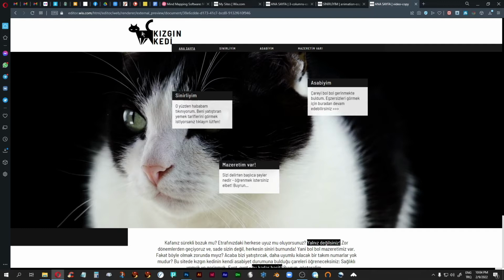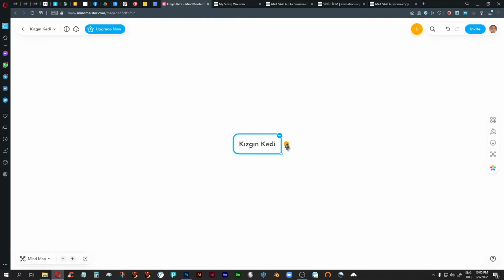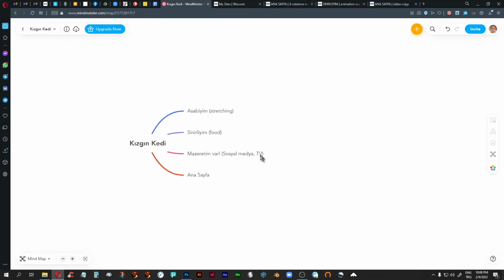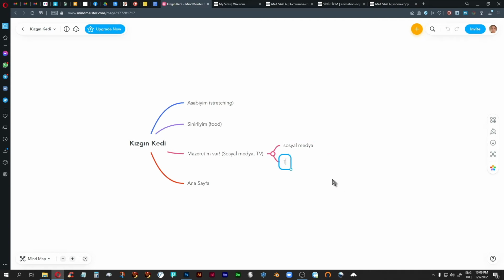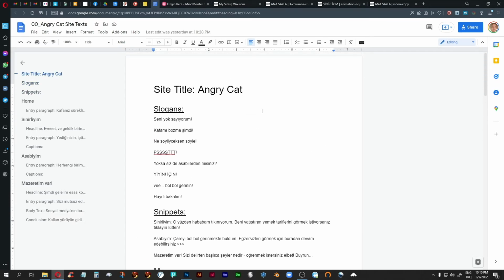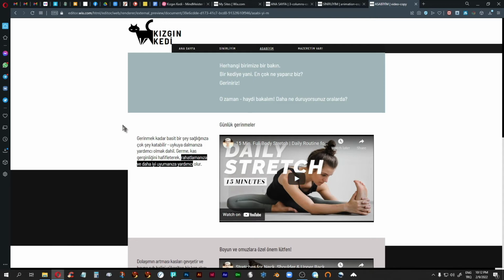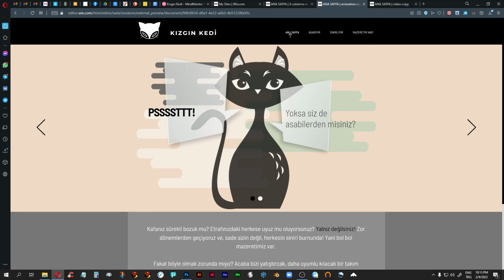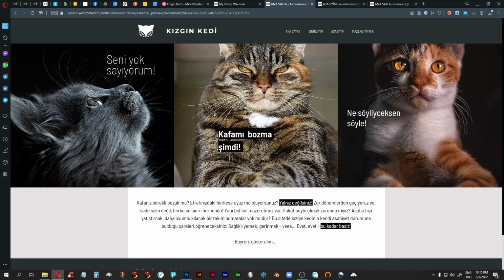First Things First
Site Map and Text